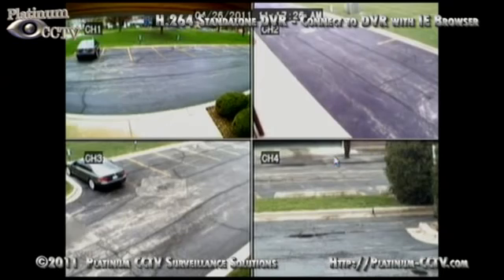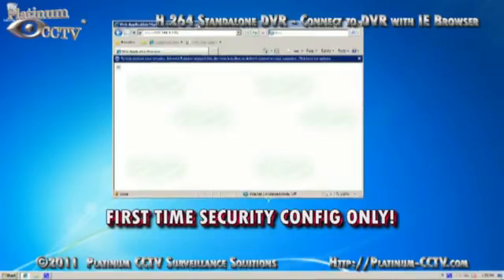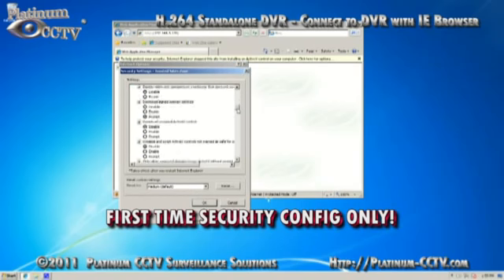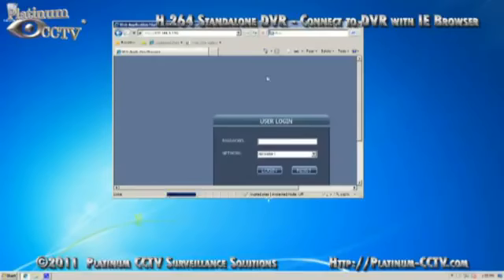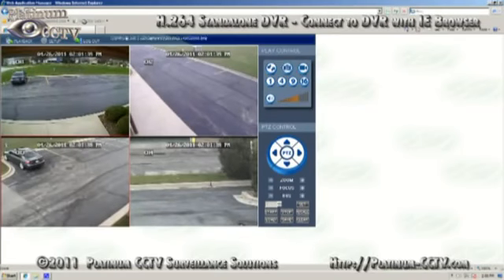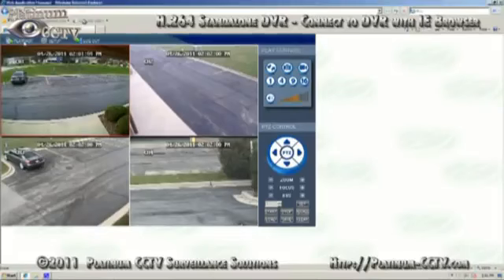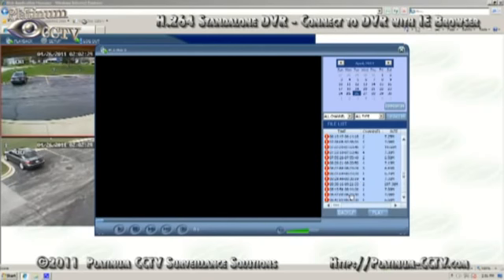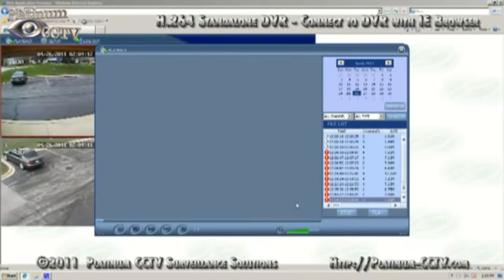Connect the DVR 7004 H 264 Standalone Security Camera DVR with Internet Explorer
This video will help you to connect the 4 channel stand alone dvr recorder to internet explorer.